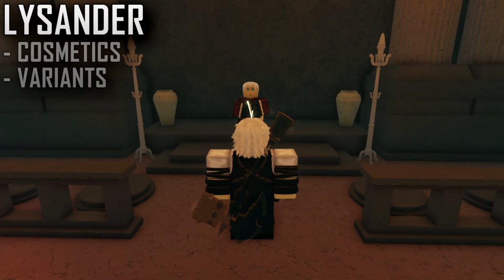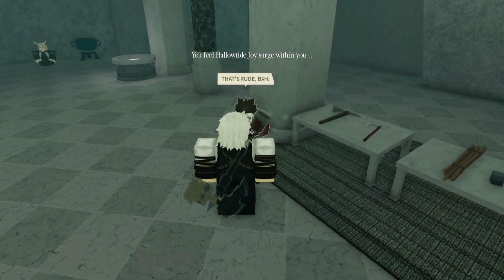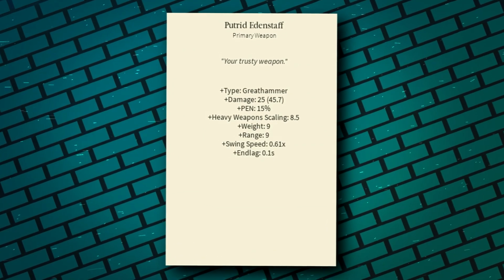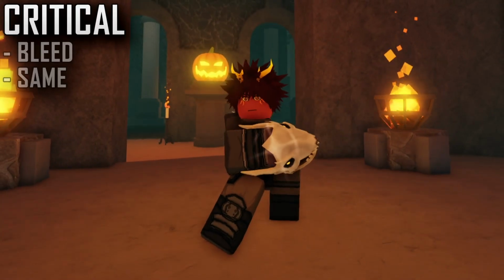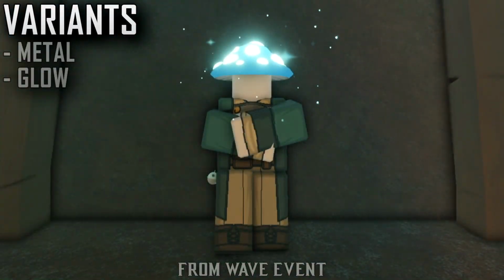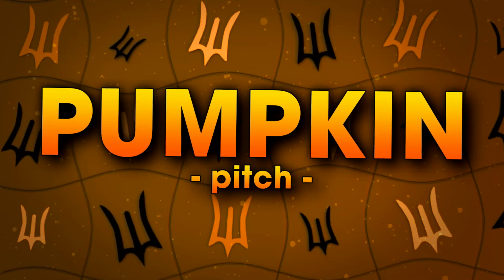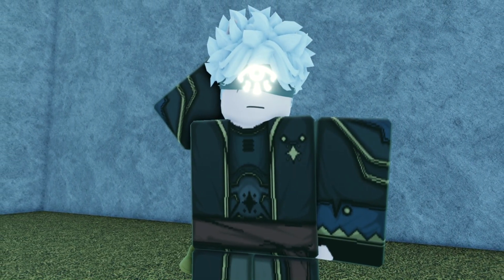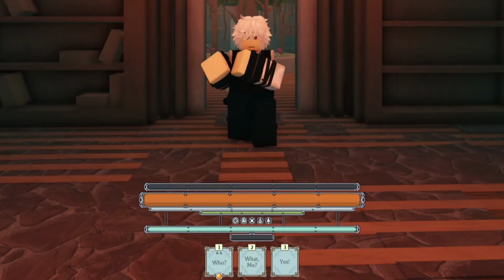FULL HALLOWTIDE SHOWCASE! (WEAPONS + SCROOM) | Deepwoken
HALLOWTIDE HAS COME TO DEEPWOKEN! Scroom is back and better than ever! Check it out!

0:00 Intro
0:22 Floating Keep
1:14 Old Hallowtide Loot
1:48 New Weapons
3:02 New Cosmetics
3:26 New Event
4:21 Bonus Balancing